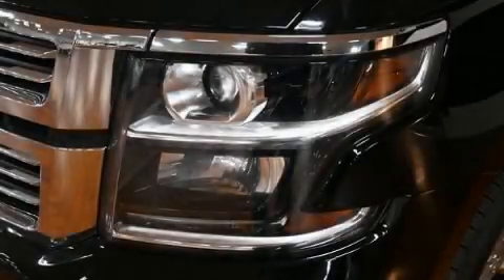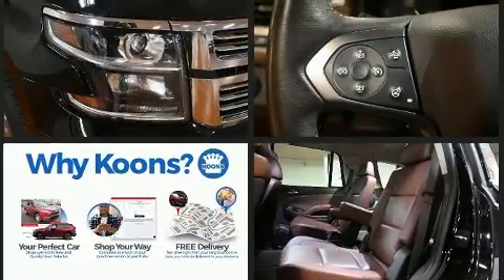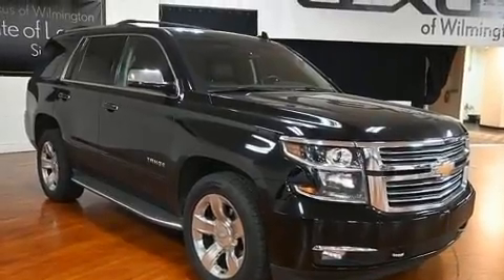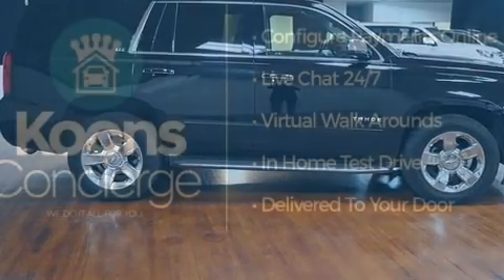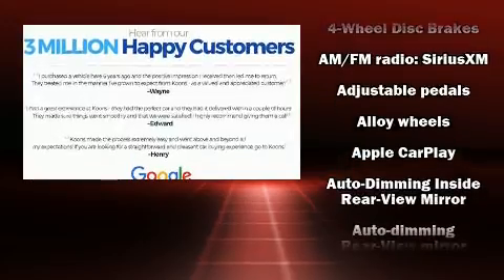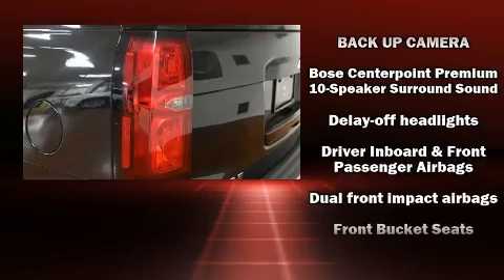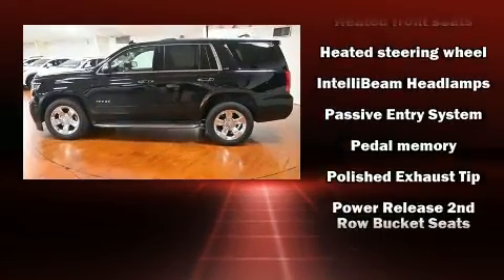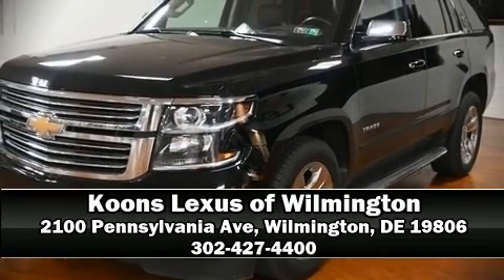2016 Chevrolet Tahoe LTZ in Wilmington, DE 19806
Discerning drivers will appreciate the 2016 Chevrolet Tahoe. It features four-wheel drive capabilities, a durable automatic transmission, and a powerful 8 cylinder engine. Chevrolet infused the interior with top shelf amenities, such as: an automatic dimming rear-view mirror, automatic dimming door mirrors, heated and ventilated seats, front fog lights, lane departure warning, adjustable pedals, and leather upholstery. Third row seats provide an even greater maximum passenger capacity. State-of-the-art amenities such as memory seats and adjustable pedals yield a more personal driving experience. Audio features include a CD player with MP3 capability, steering wheel mounted audio controls, and 10 speakers, providing excellent sound throughout the cabin. Safety equipment has been integrated throughout, including: dual front impact airbags with occupant sensing airbag, head curtain airbags, traction control, brake assist, ignition disabling, onStar, and 4 wheel disc brakes with ABS. You'll never lose visibility with rain sensing wipers, which activate automatically when the drops start to fall. It also arrives with a Carfax history report, providing you peace of mind with detailed information. We pride ourselves in the quality that we offer on all of our vehicles. Please don't hesitate to give us a call.